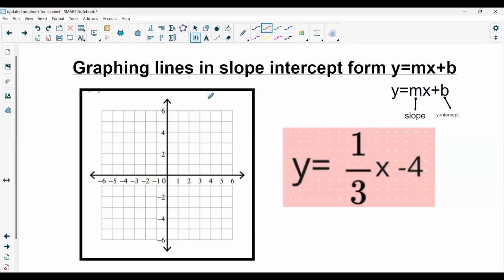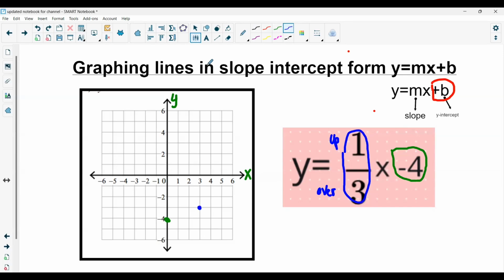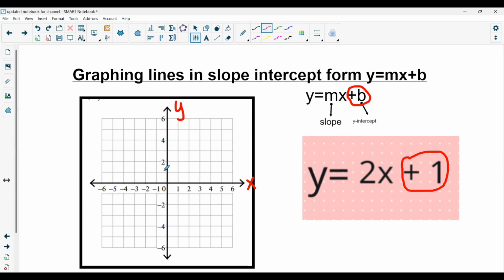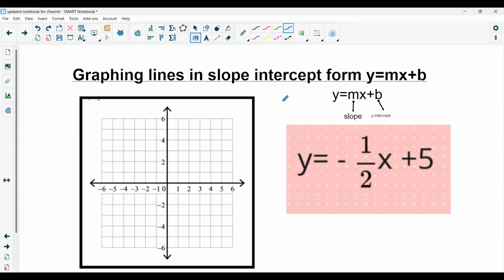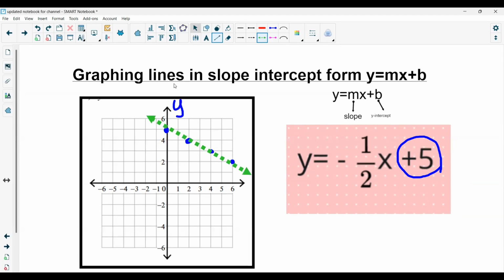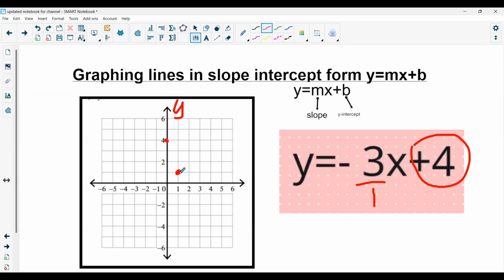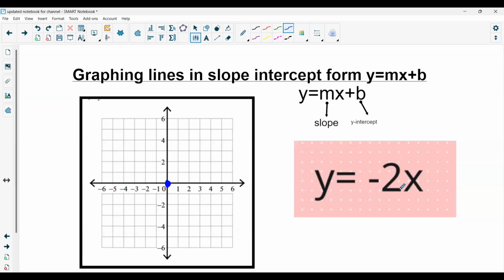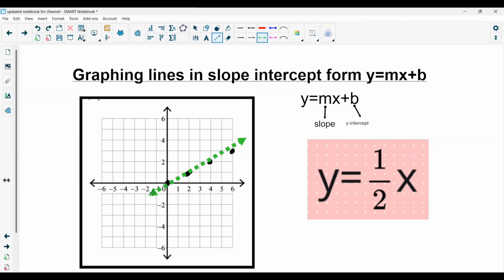Graphing equations y=mx+b